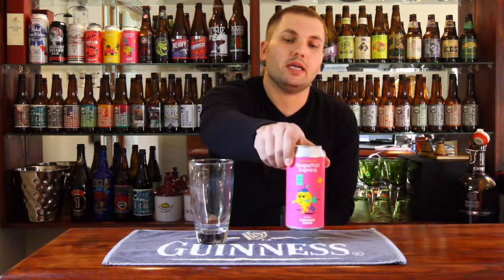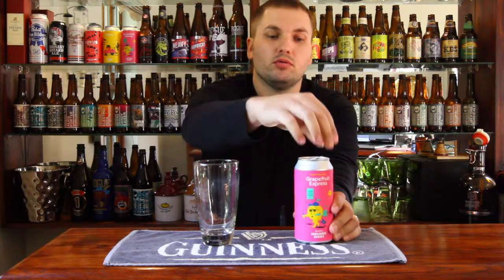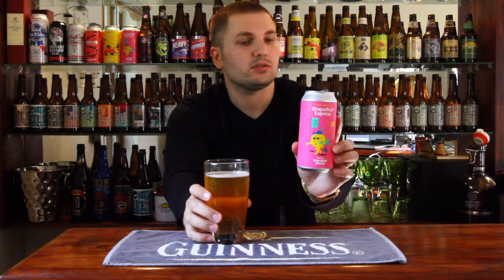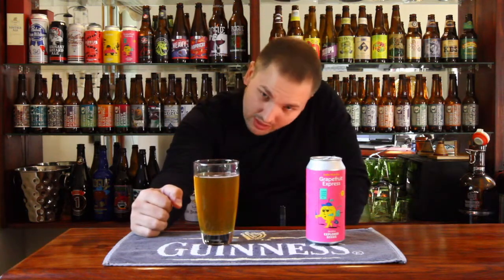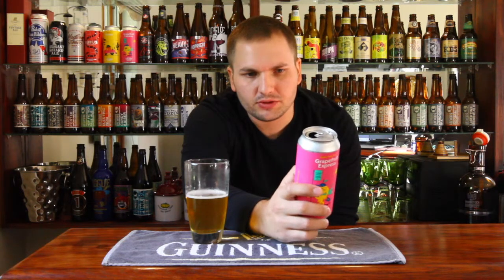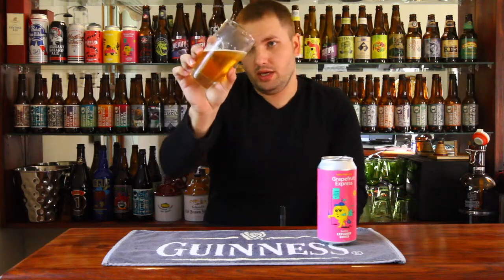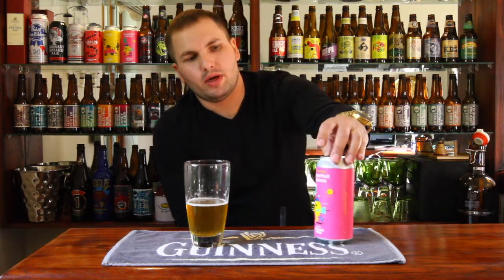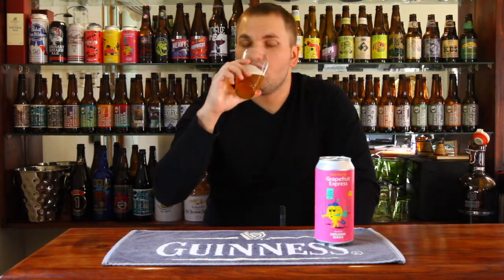Devil's Peak Grapefruit Express - Beer Bar & Beyond Episode​ Three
In this episode we get our hands on one of South Africa's most popular IPAs from Devil's Peak Brewing Company.